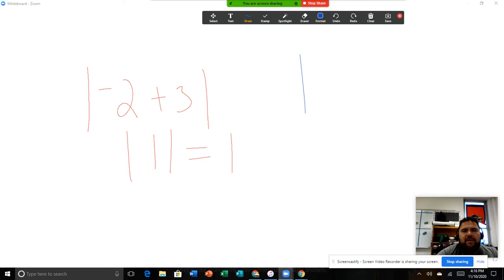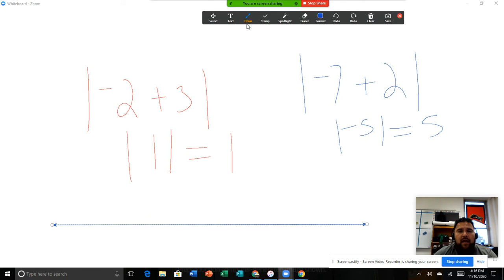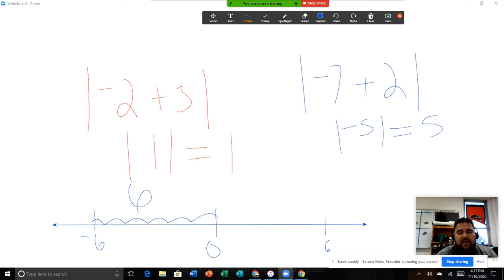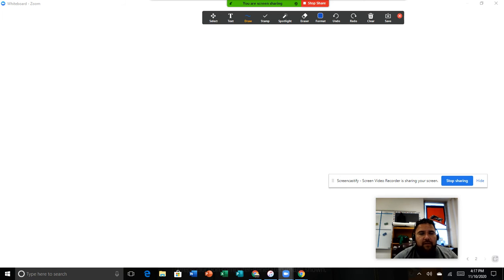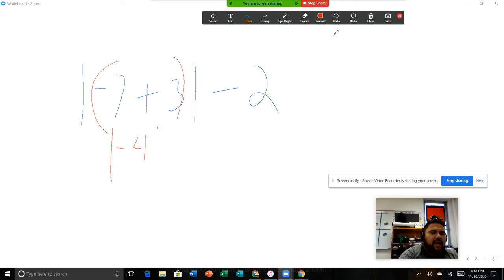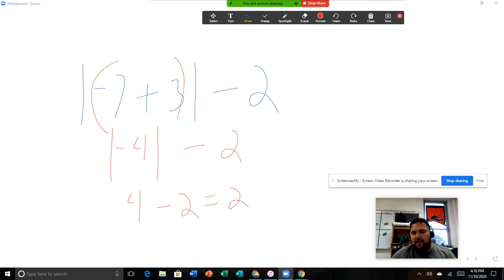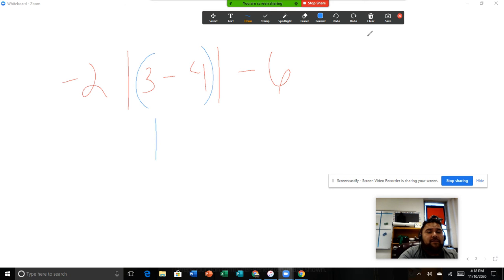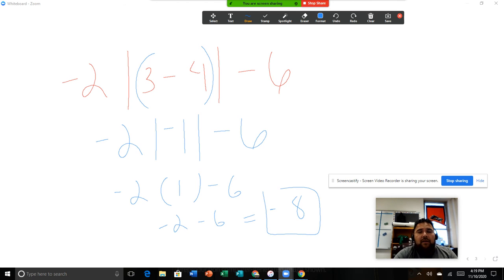Evaluating Absolute values